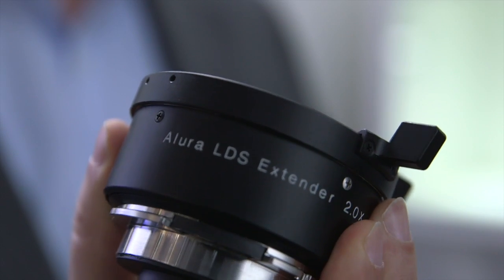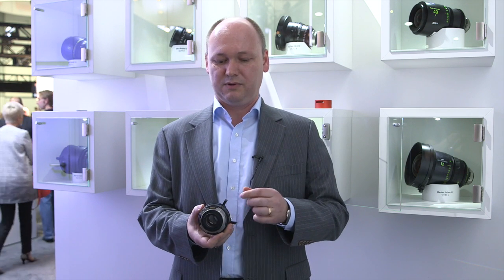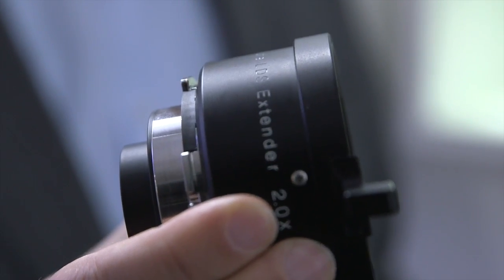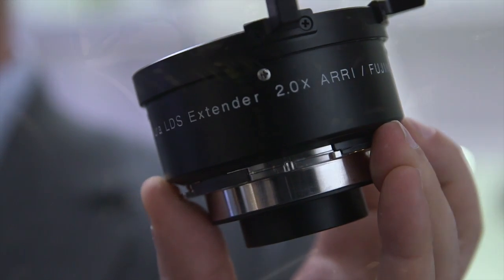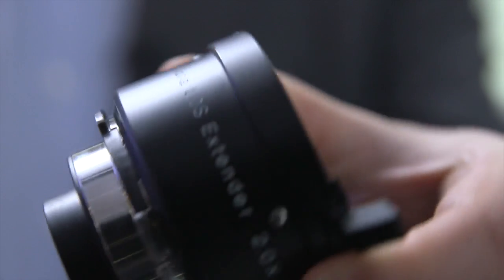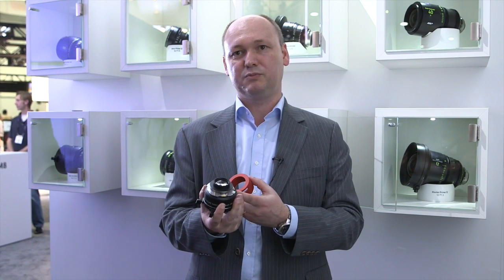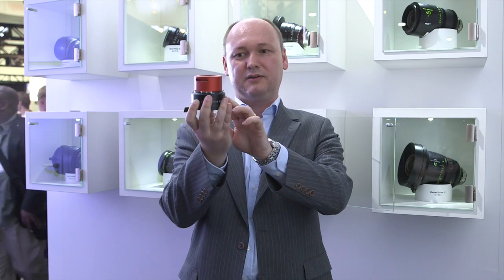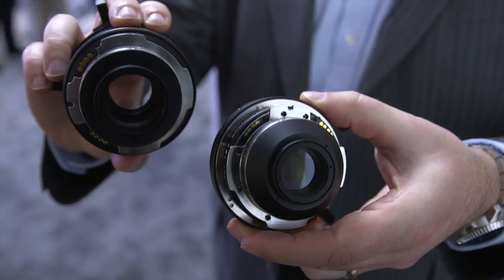NAB 2014: ARRI Alura Lens Data System Extenders LDS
The new Alura Lens Data System (LDS) 1.4x and 2.0x Extenders are the perfect products to extend the focal length range of zoom and prime lenses. Specially designed for ARRI/Fujinon Alura and Fujinon Cabrio zoom lenses, the extenders multiply the focal length of the base lens by a factor of 1.4 or 2.0 with only 1-2 stops of loss at full aperture.